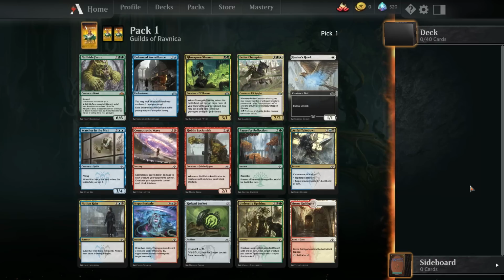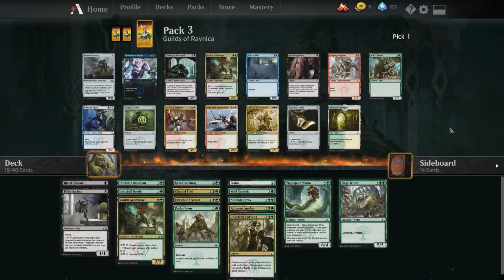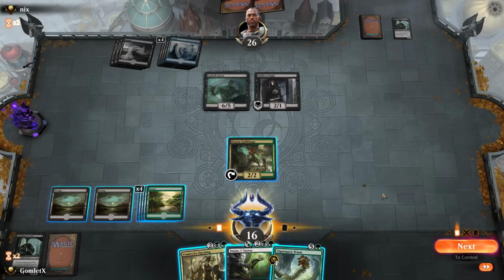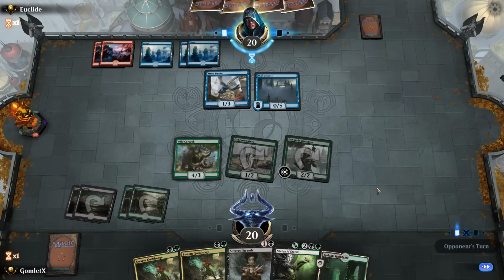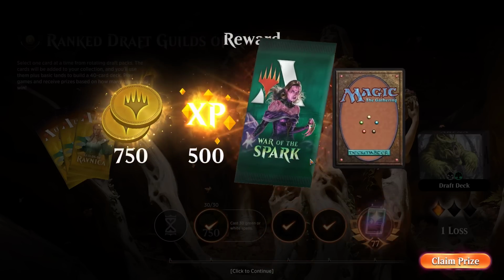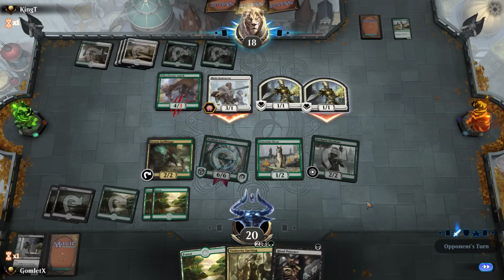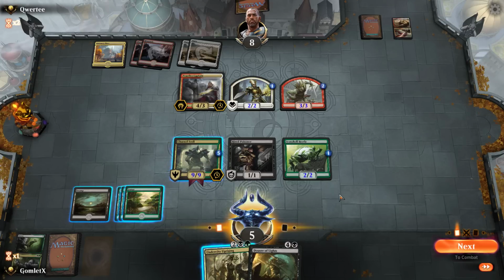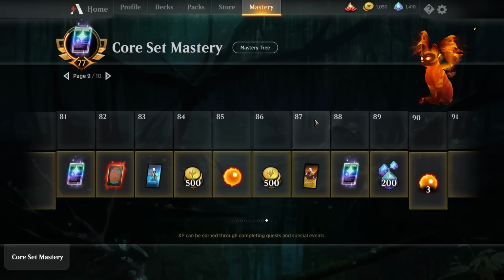Magic Arena - Guilds of Ravnica Ranked Draft #3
My third Guilds of Ravnica Ranked Draft, however this one comes after a long hiatus from the set, let's see if I can still draft Ravnica decently at all.